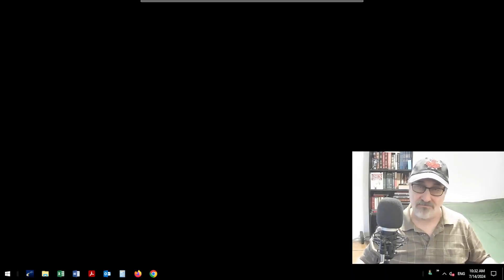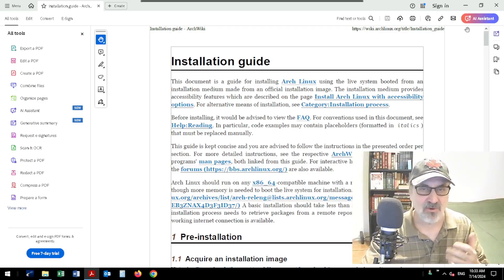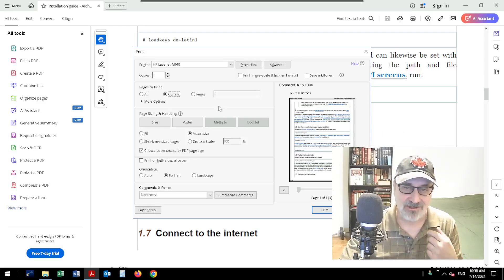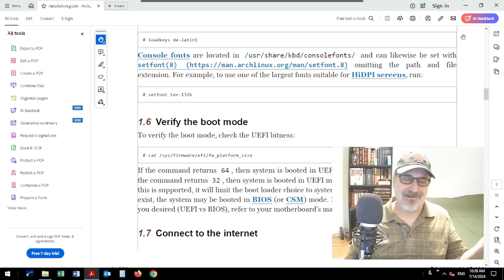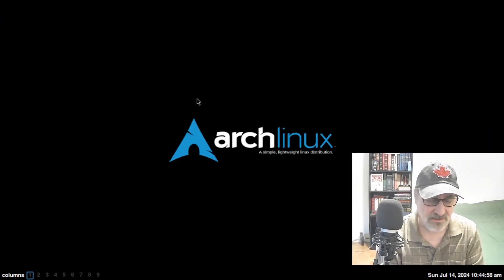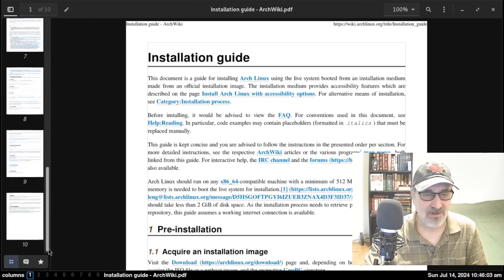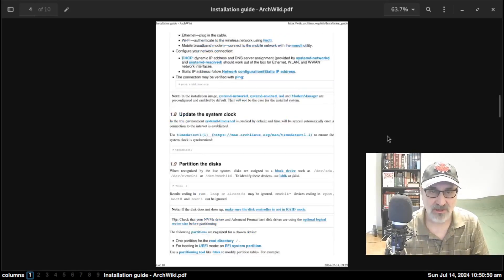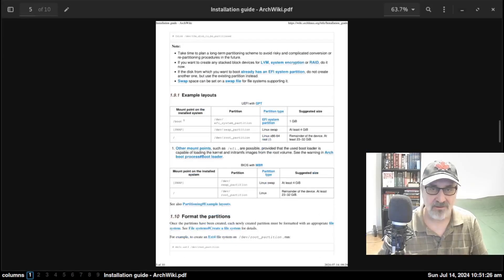PDF for Linux vs Windows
I show a PDF app for Linux compared with the one in Windows
Timetamps:
00:00  Introduction
00:58  Windows 10 Pdf
03:49  Linux Pdf App
12:00  Concluding thoughts